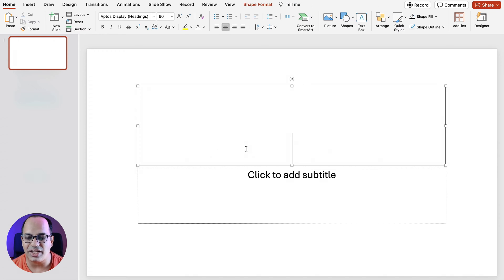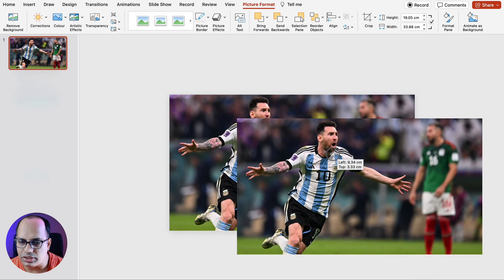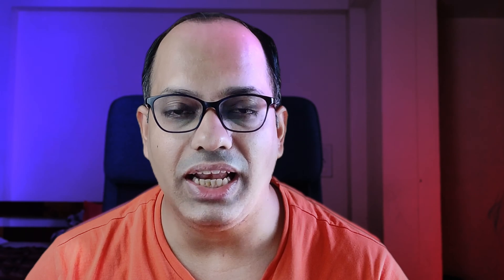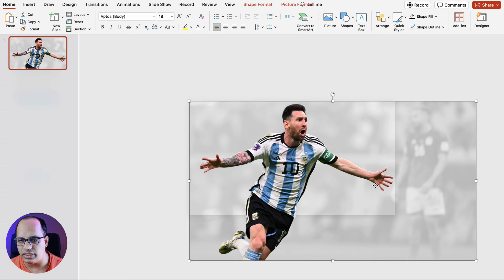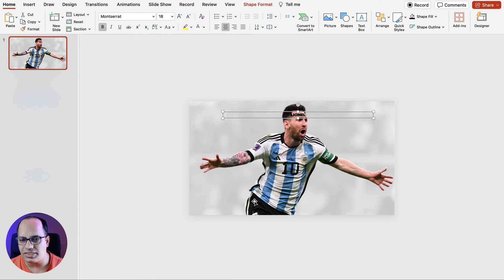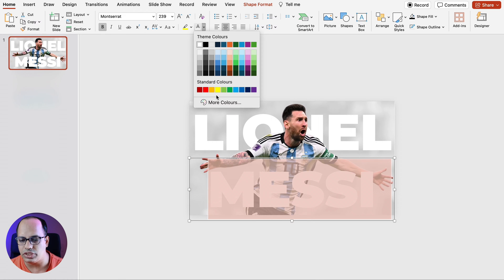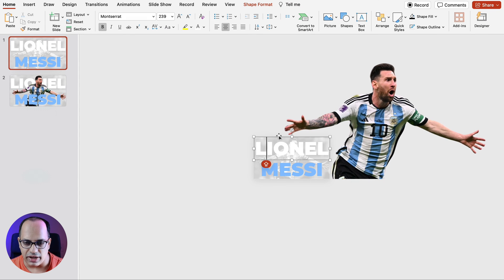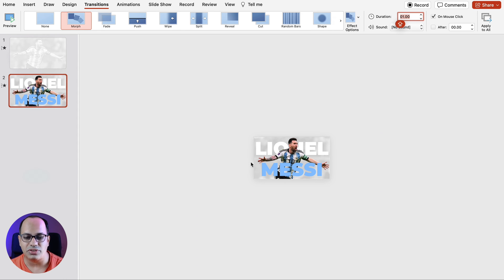INSANE PowerPoint Title Slide Design Tutorial!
Learn how to create this beautiful animated title slide design through this step by step tutorial in PowerPoint. You can use the skills shown in this video to apply to your own presentations to upgrade your PowerPoint slide designs!